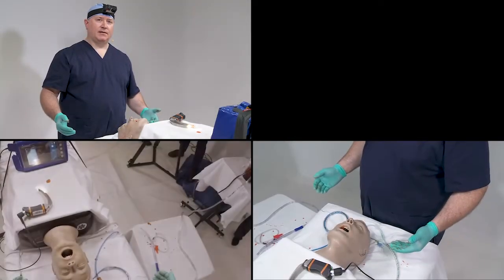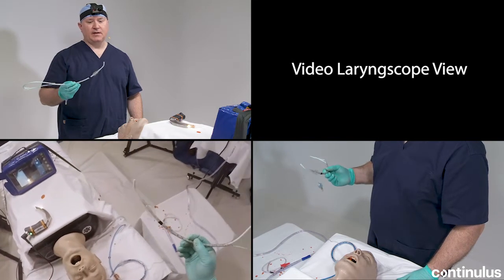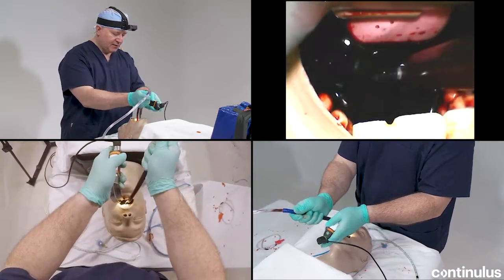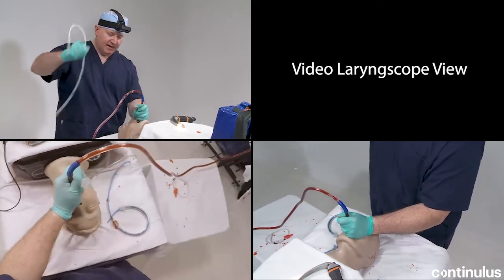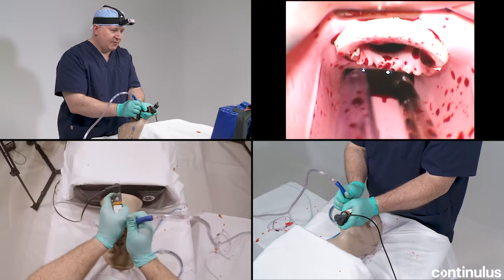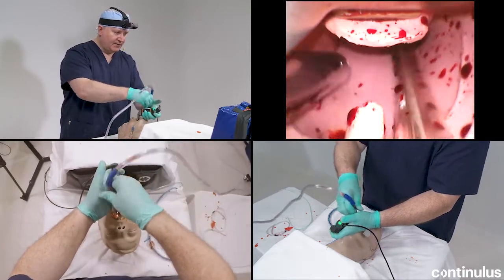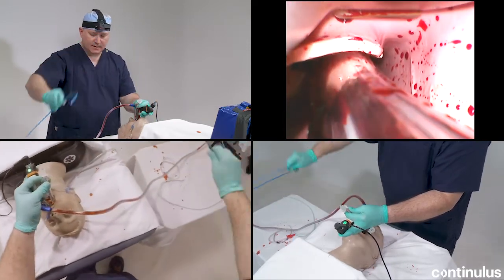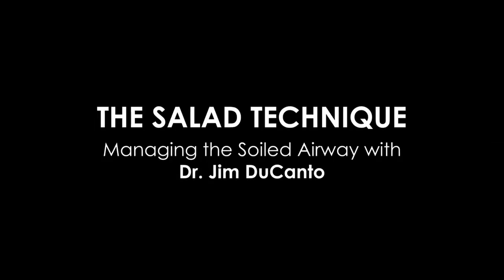Jim DuCanto - The SALAD Technique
The SALAD Technique is a set of manoeuvres to help manage the heavily soiled airway in an emergency.

1 high-impact lecture, and 11 multi-camera angle tutorials, covering the essentials of 'vomitology', from Jim DuCanto,MD. This is a complete tutorial from the course, on the basics of the technique.

The on-demand course comes with 2 CPD points or 2 CEU's.